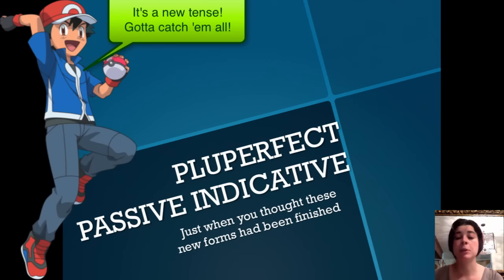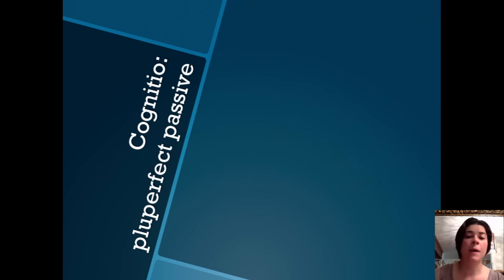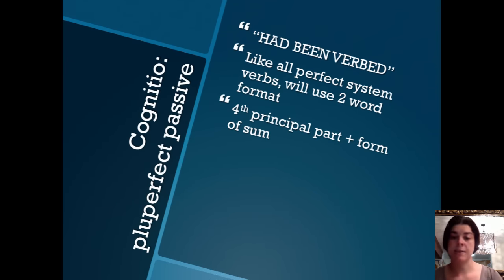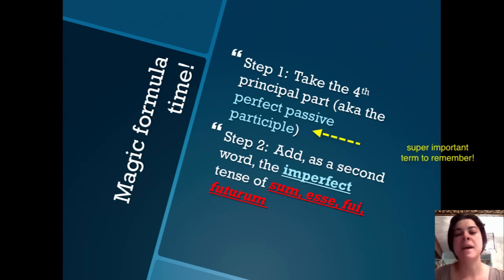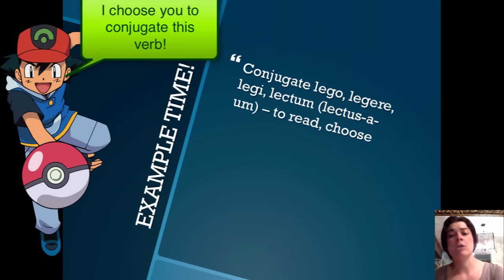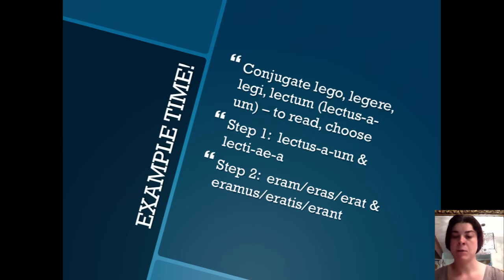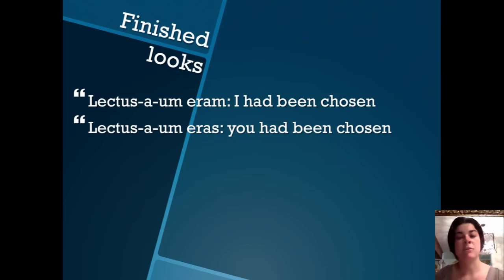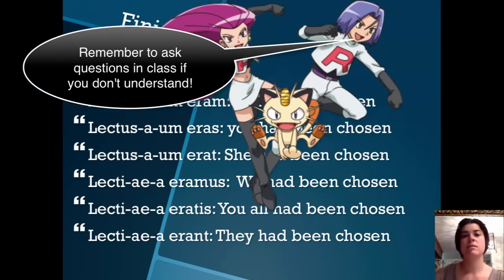Acroasis XLIV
Video 44, Wheelock's Latin: Chapter 19, Pluperfect Passive Indicative